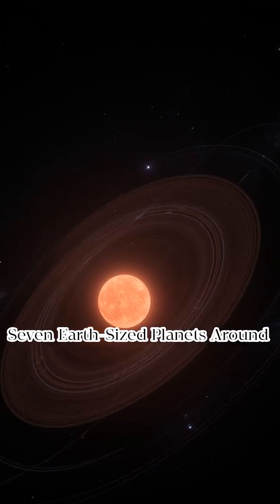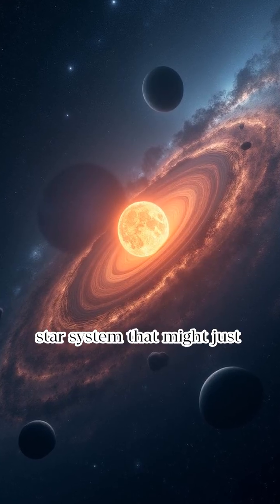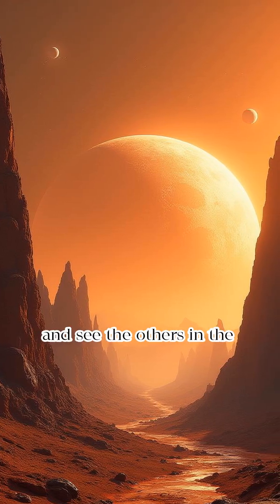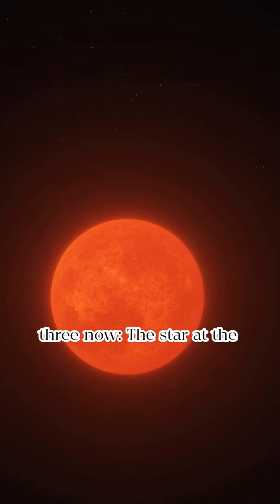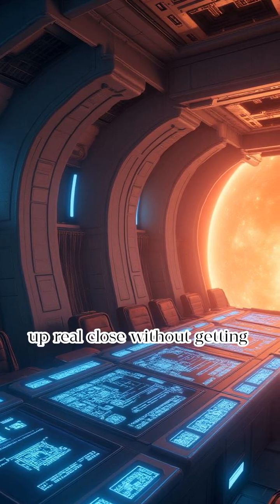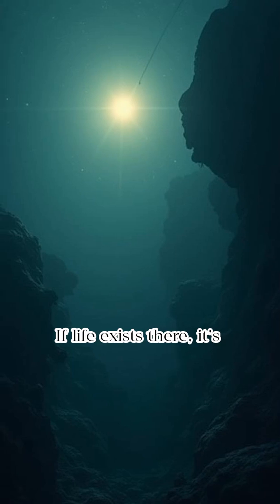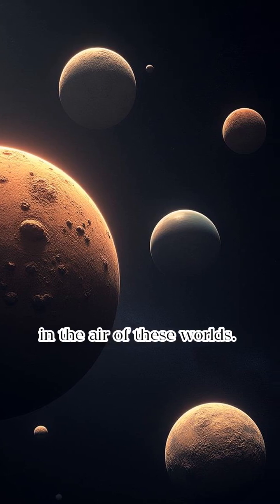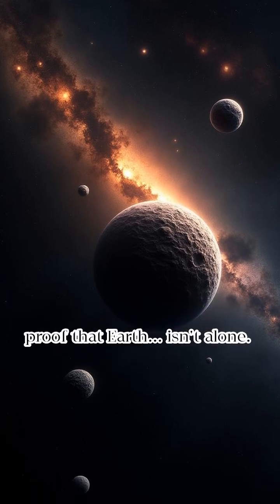Seven Earth-Like Worlds Orbiting One Star? The TRAPPIST-1 System Could Redefine Life in the Universe